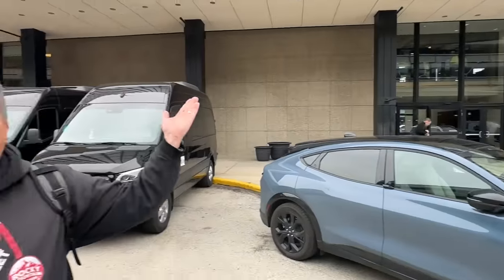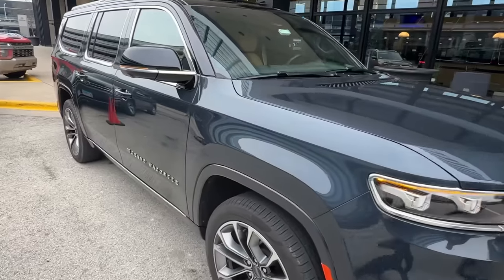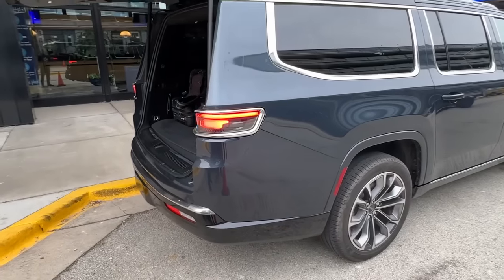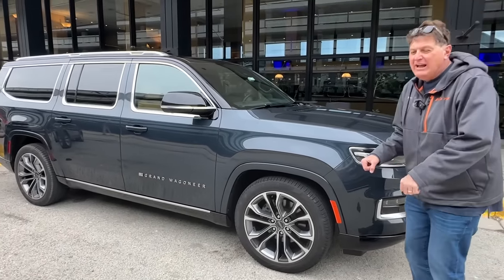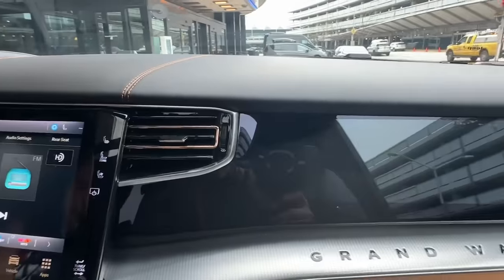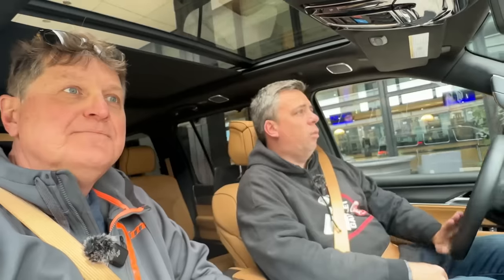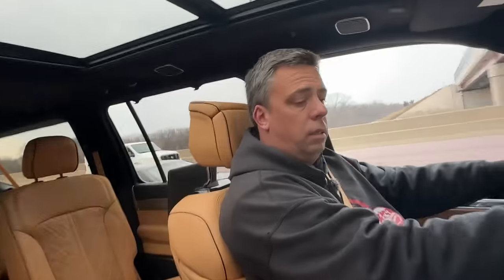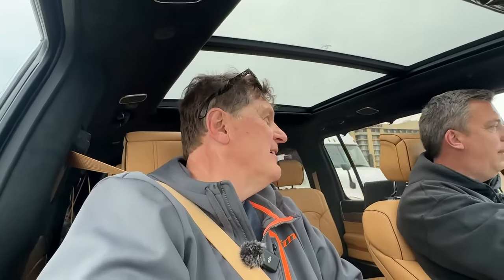This Grand Wagoneer Is the Largest and Most Luxurious Jeep You Can Buy...But It'll Cost You BIG!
Roman and Andre just landed in Chicago to cover the latest and greatest at the 2024 Chicago Auto Show! But before digging into the show itself, the guys are covering the 2024 Grand Wagoneer Series III. It's the most opulent version of Jeep's largest, most luxurious SUV...with a six-figure price tag to match. Here's what it costs and what you get for the cash!